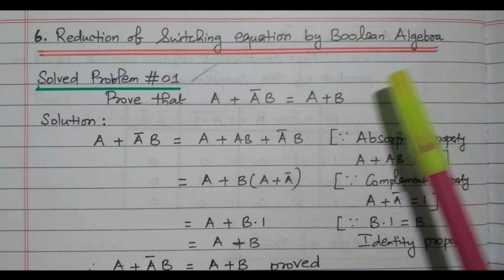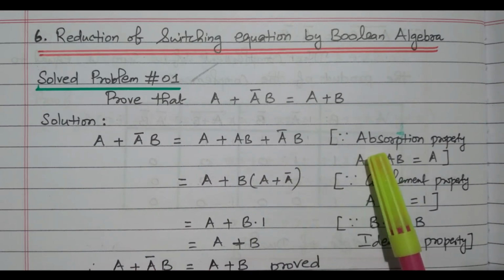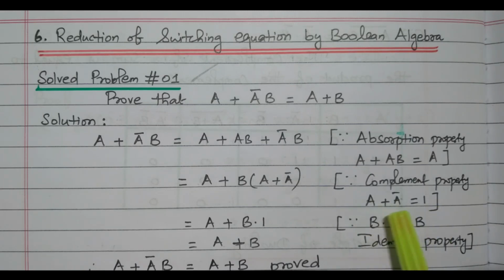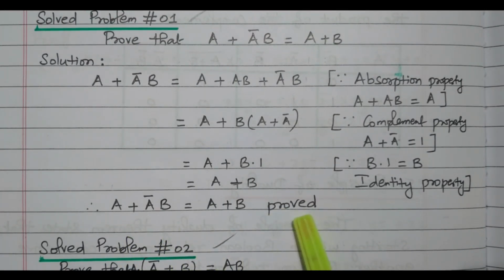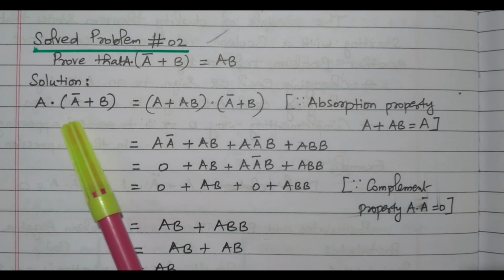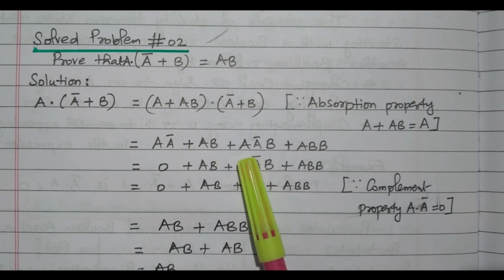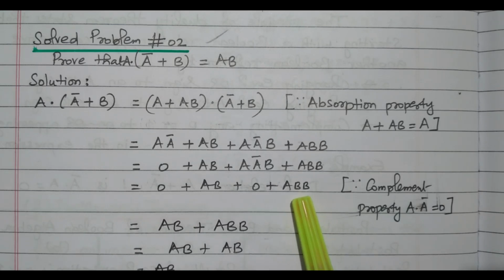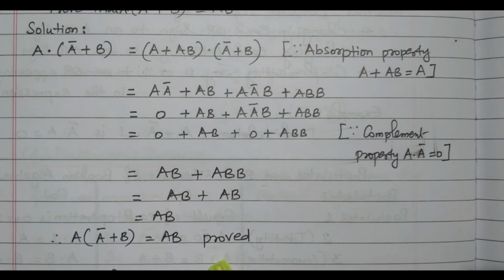43 Boolean Algebra Solved Problems #01